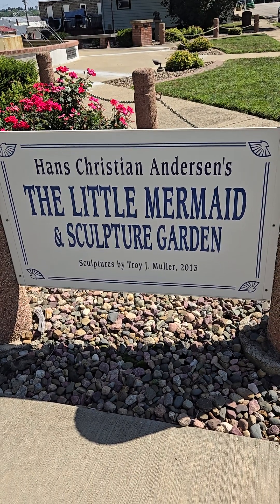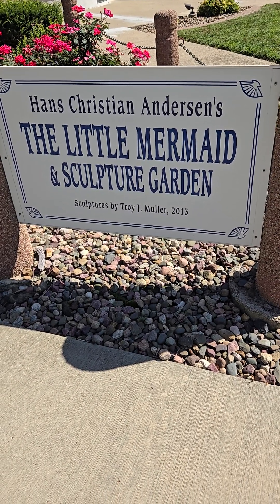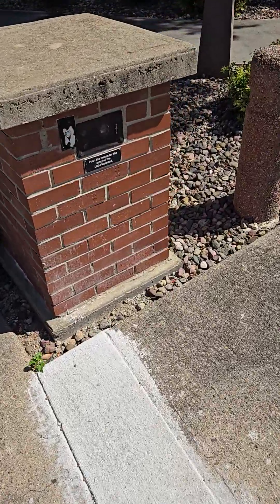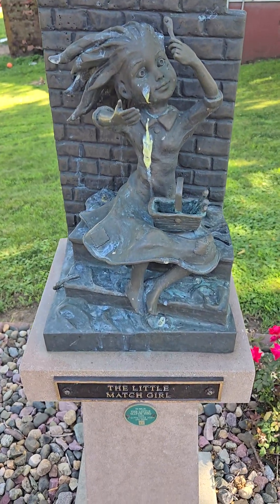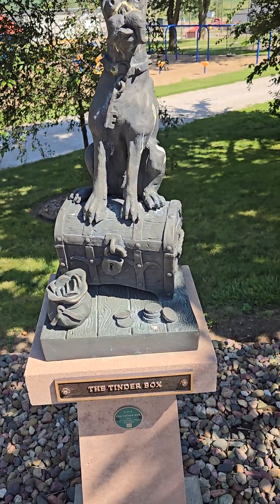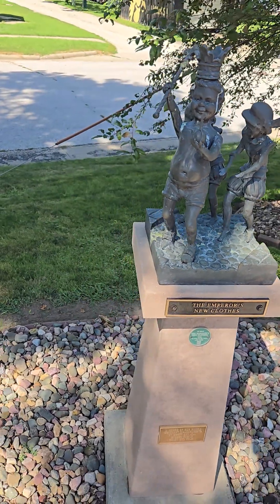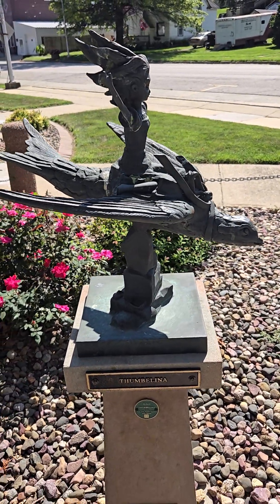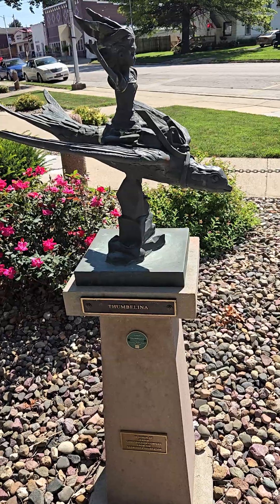The Little Mermaid sculptures.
I was in Kimballton Iowa. I made this at the park with the little mermaid sculpture.